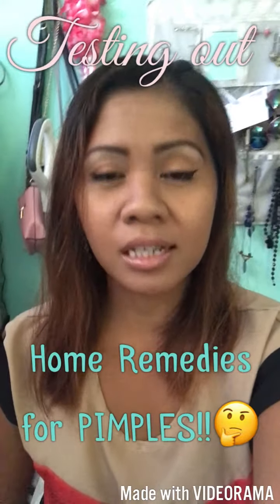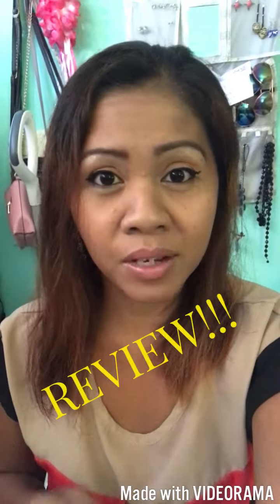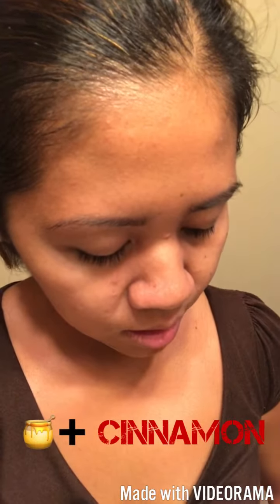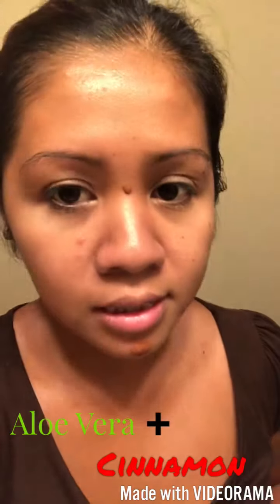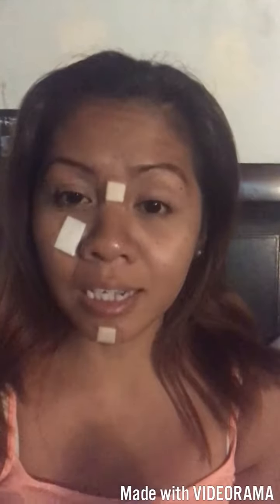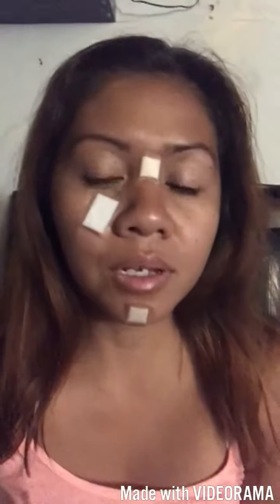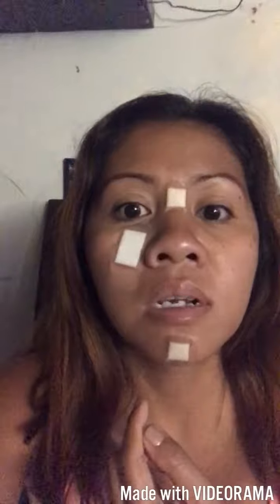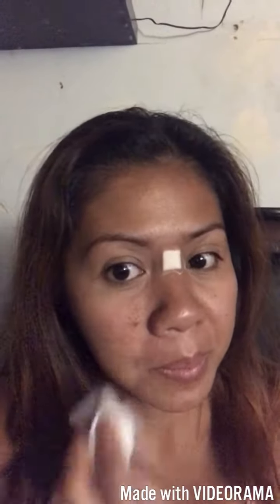Testing out and reviewing "Over Night Homemade Remedies for PIMPLES"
On this video I tested and done an overnight home remedies for pimples, since I had a breakout. If you'd like to see if any of these work. Just watch the whole video. If you like this video and like to see more of my random videos. I hope you guys have a great day!